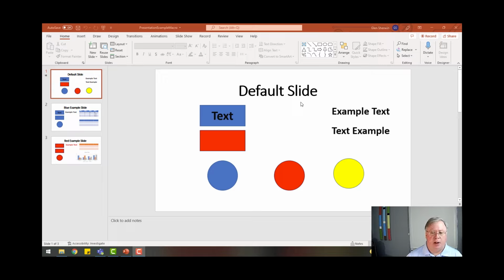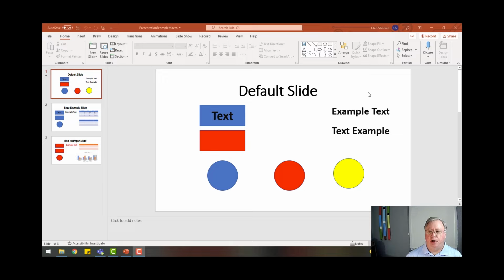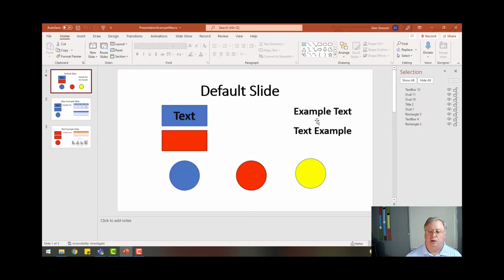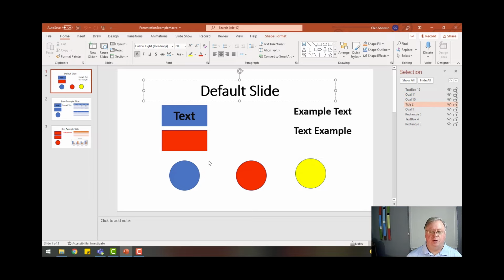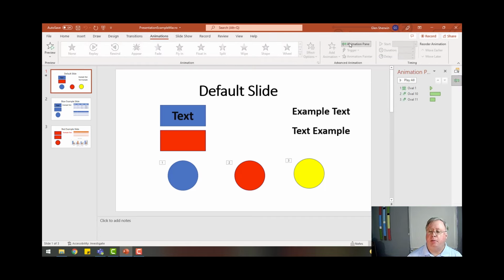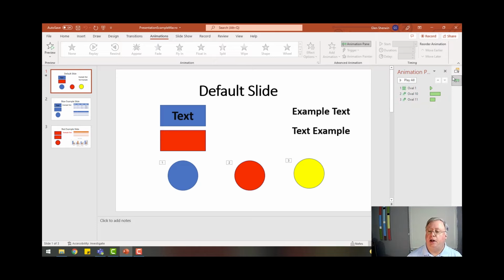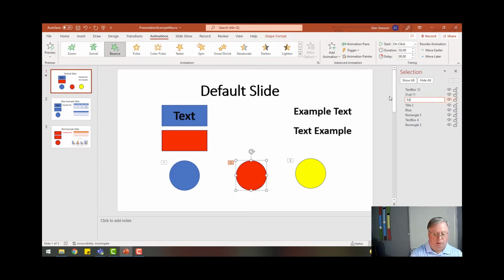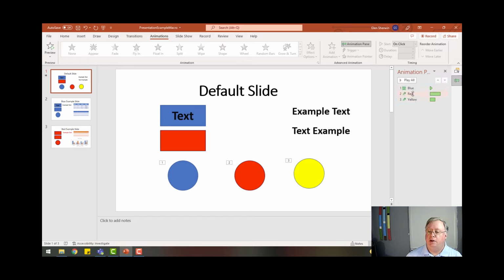Naming Shapes in PowerPoint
Learn how to name shapes in PowerPoint and why you should do it.